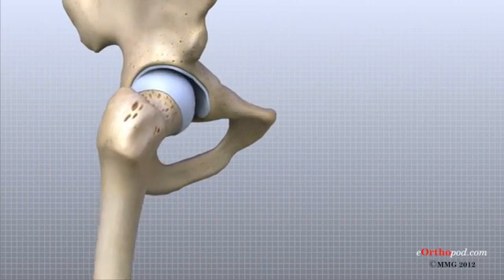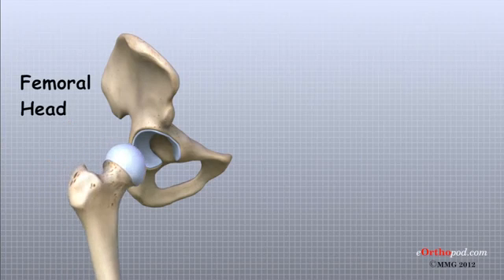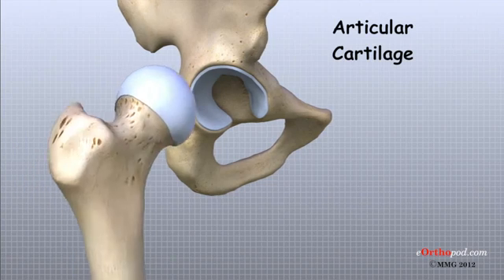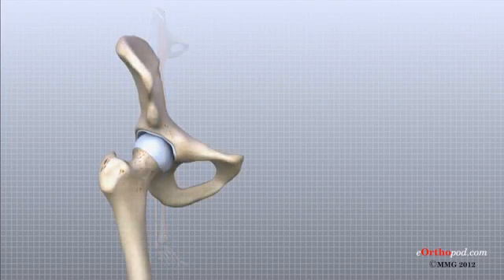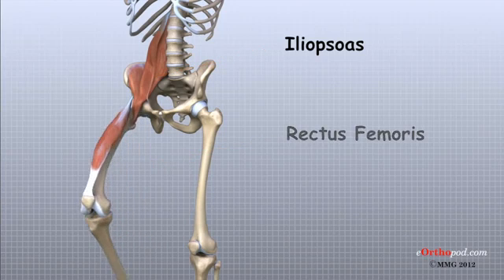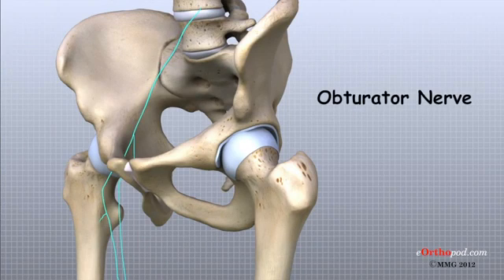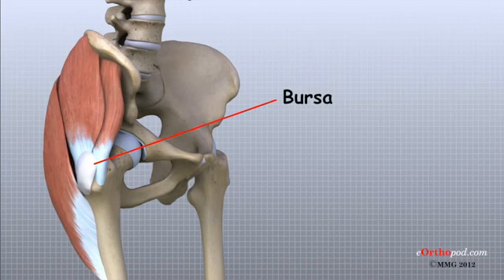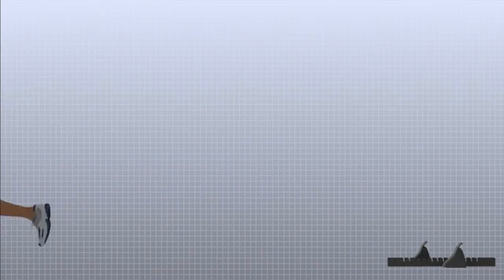Hip Anatomy Animated Tutorial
In this episode of eOrthopodTV, orthopaedic surgeon, Randale C. Sechrest, MD, narrates an animated tutorial on the anatomy of the hip joint.